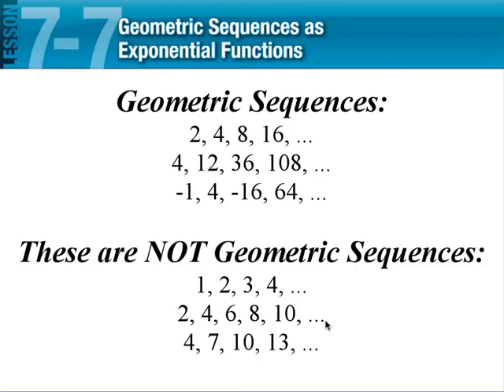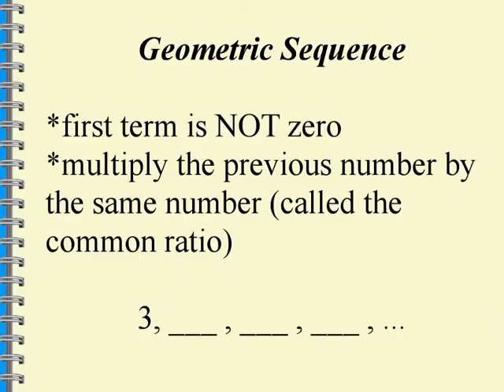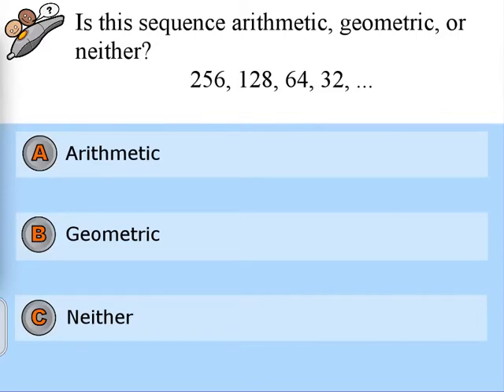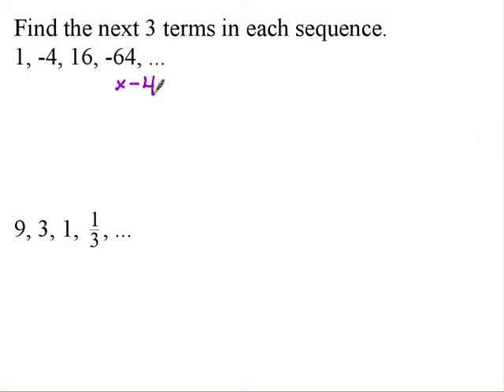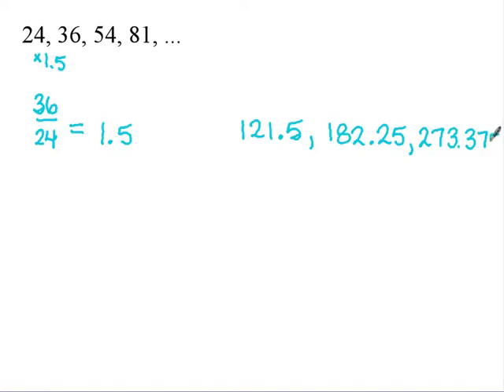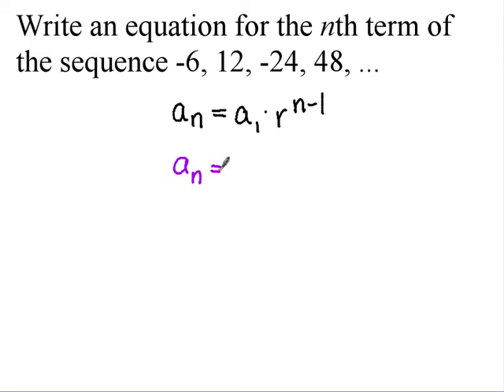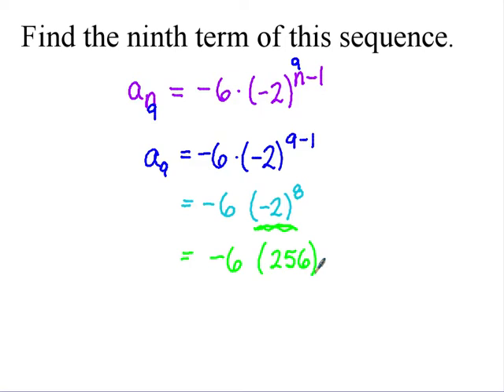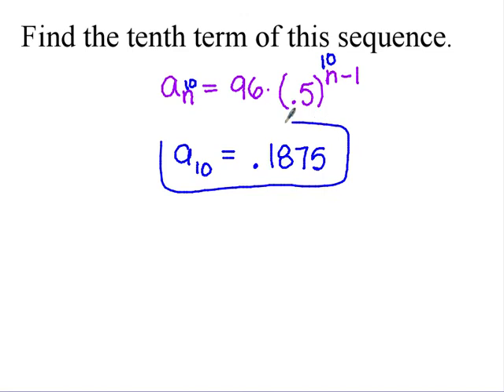Alg. 1--Lesson 7-7.mov